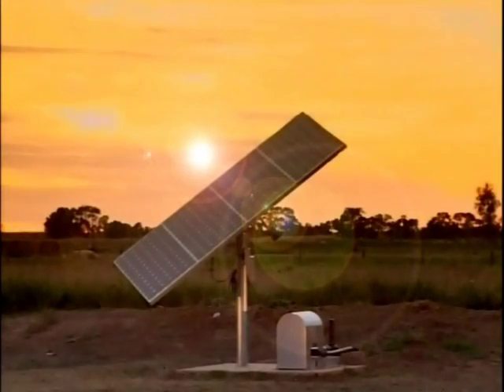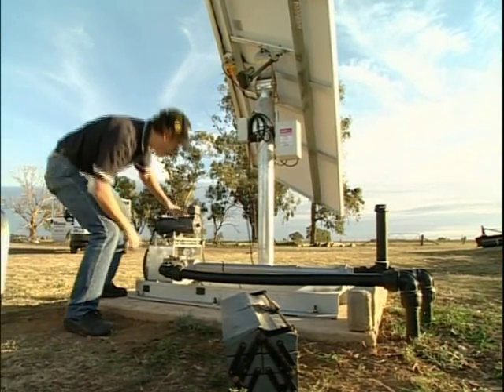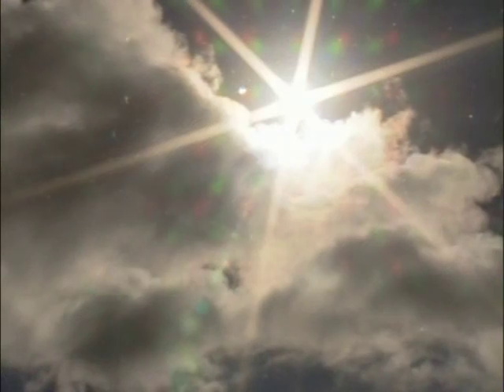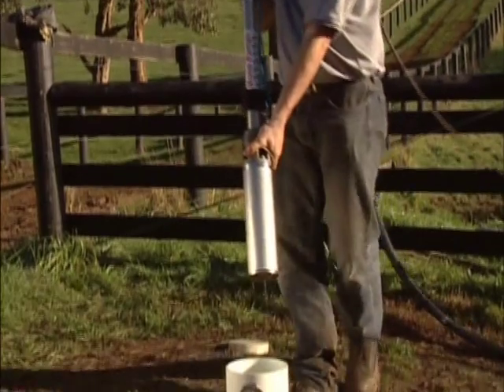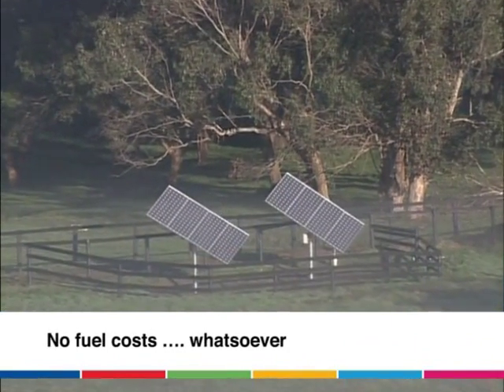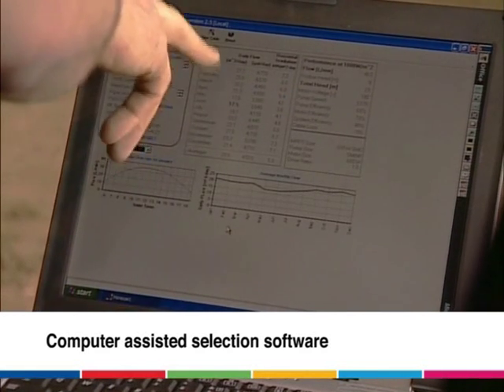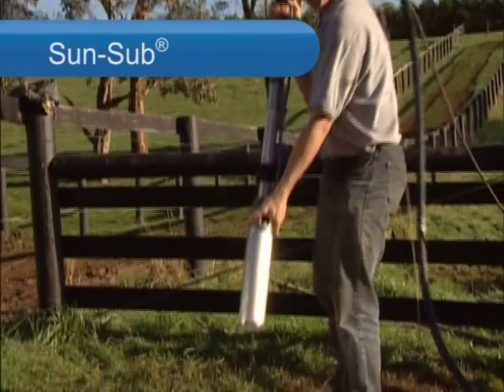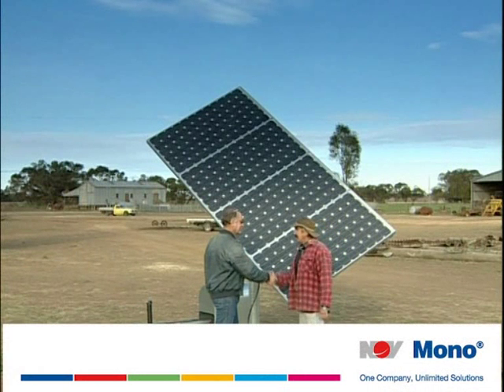Mono Solar Pumping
- Solar powered water pumping systems have been developed by Mono Pumps to pump water from boreholes, wells, lakes or rivers where electric or diesel power is unavailable or unreliable. View our solar product range today.